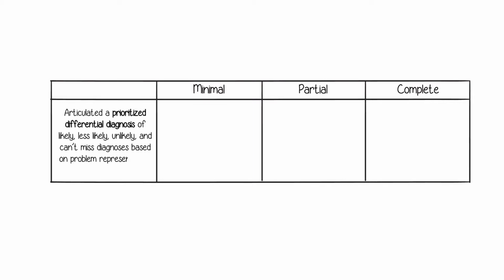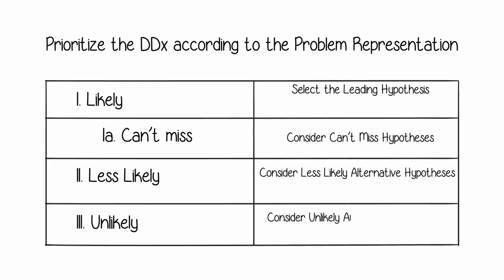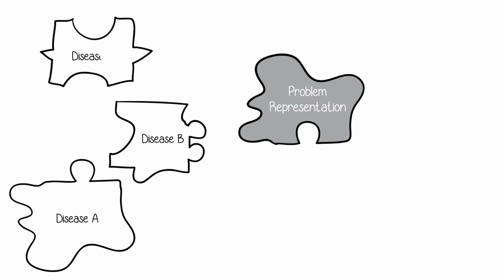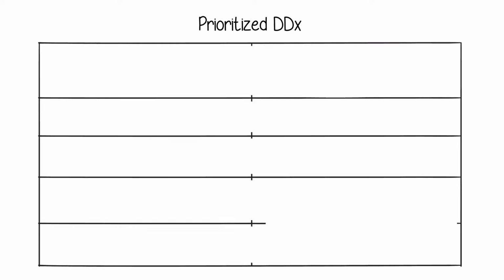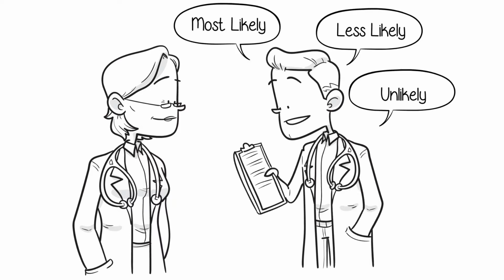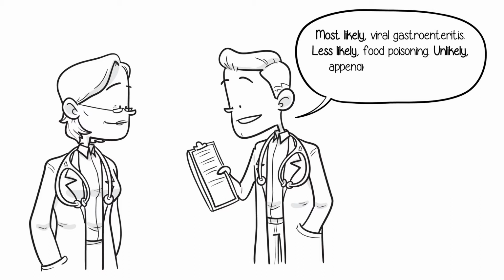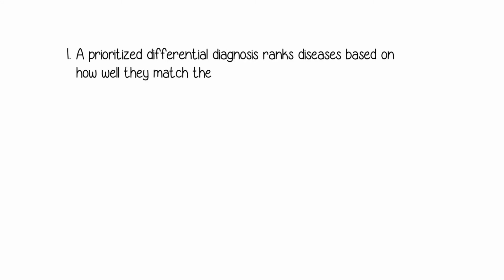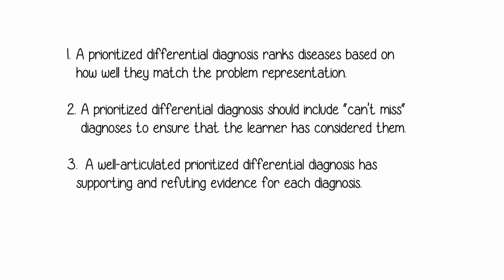Whiteboard video for Paul Epner (Assessment #3)